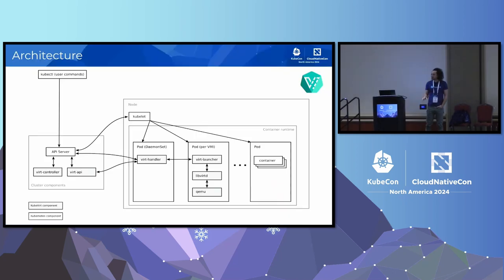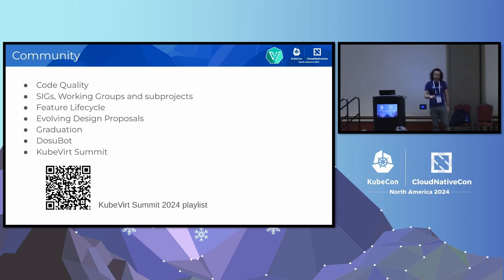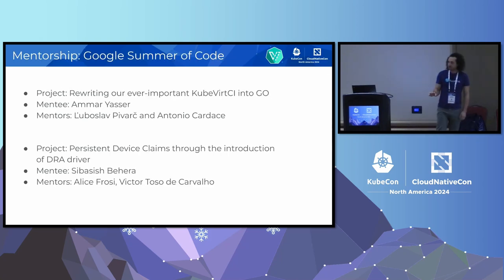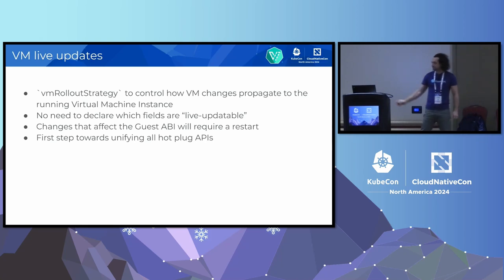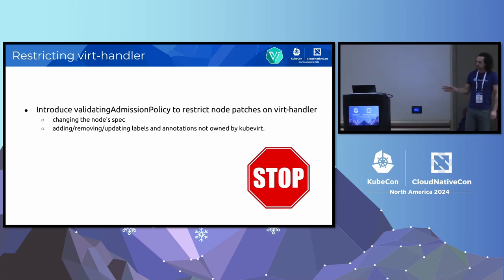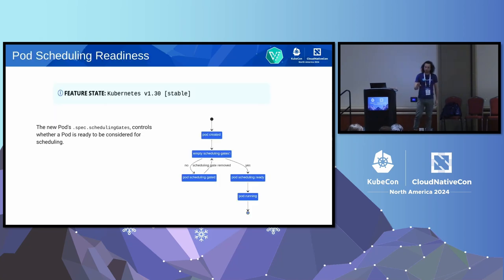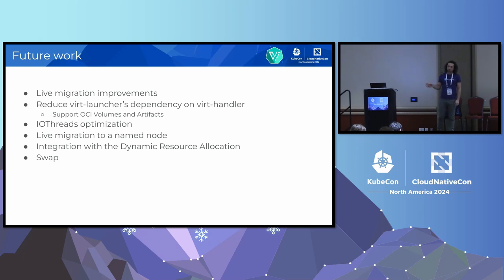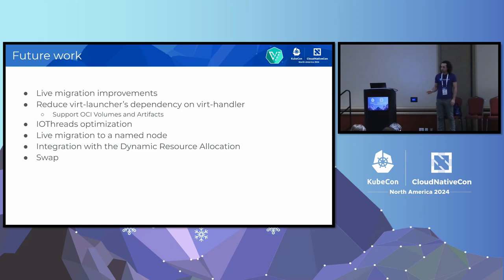KubeVirt: Enhancements and the Road Ahead - Vladik Romanovsky & David Vossel, Red Hat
It's been a big year for KubeVirt. Join us for a detailed update on major advancements introduced over the past year and our plans, including CNCF Graduation. We'll cover some of our recent features: "VM rollout strategy," which changes the update management for running virtual machines; "VM Volume migration," which provides a declarative API to move data between volumes; and we introduce the "Application Aware Quota" operator, a solution that addresses the limitations of Kubernetes' native resource quota system and provides an alternative implementation of resource counting. Looking forward, we will also discuss our desire to improve the control over migration convergence, support for (DRA) Dynamic Resource Allocation to optimize resources handling and allocation, and introduce SWAP support for virtual machines, enabling performance improvements and flexibility. This session is designed to provide valuable insights for current users and those who are new to KubeVirt.